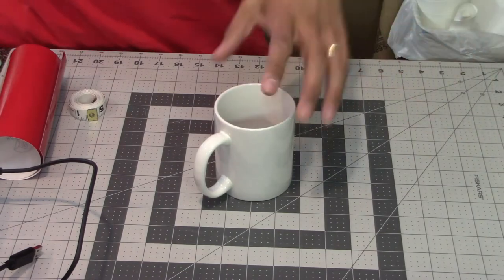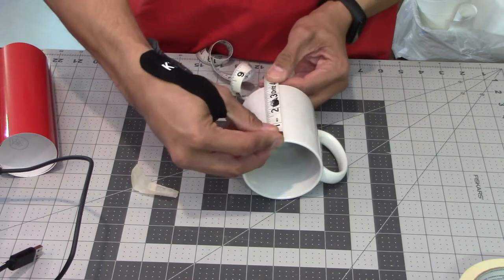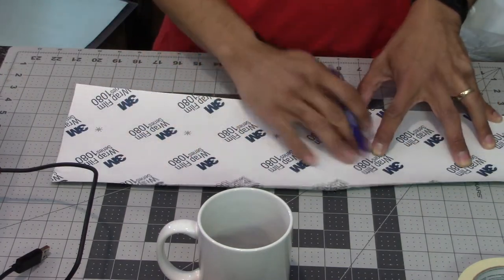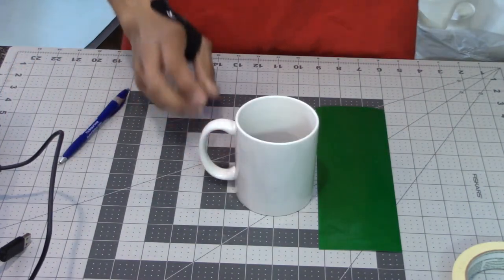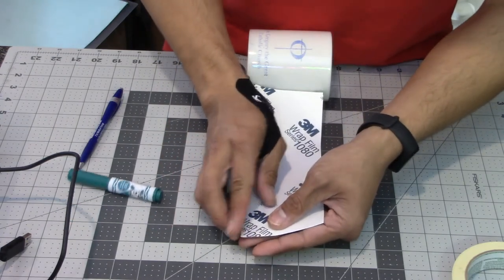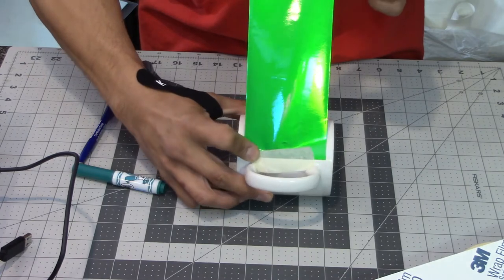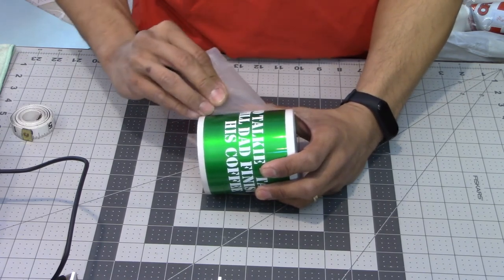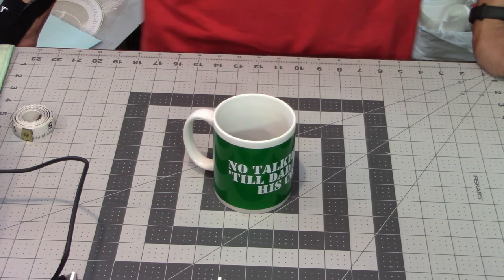How to: customized coffee mug with vinyl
A short tutorial on adding a new look to a boring coffee mug using vinyl wrap.  In this video, I used 3M 1080 series automotive vinyl wrap for the base color, then made a decal using Oracal 651 vinyl.